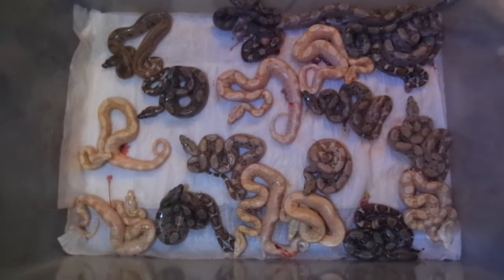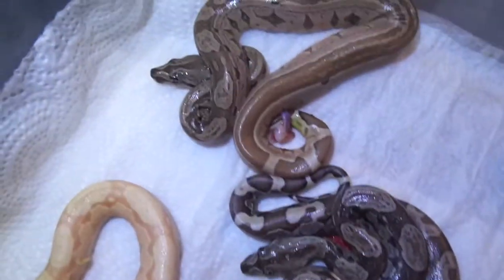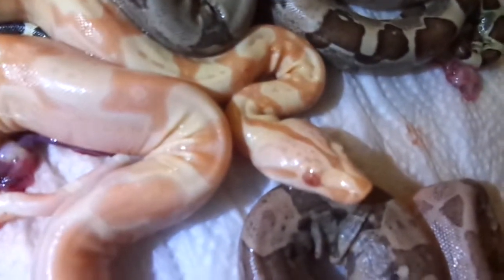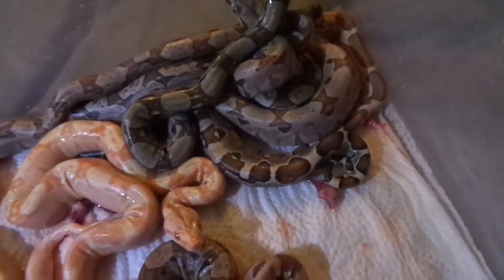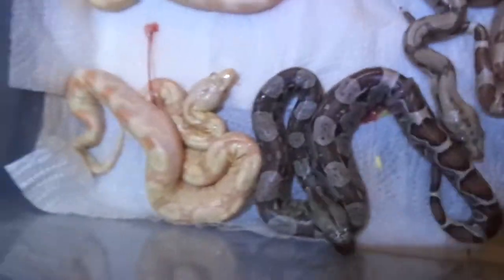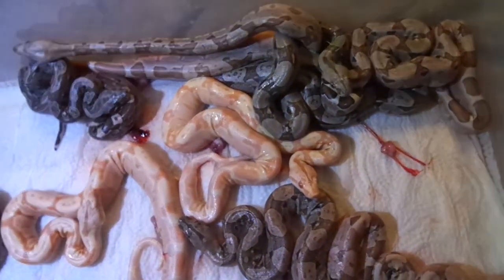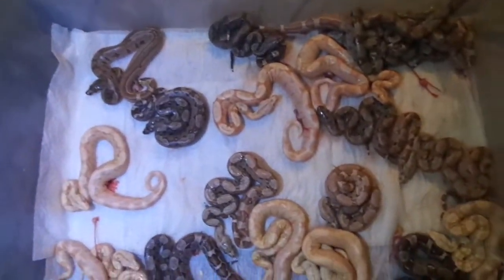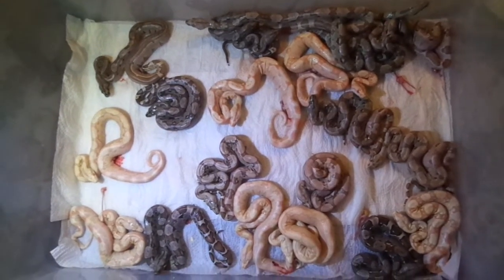European pastel arabesque het albino x hypo img het albino 66% het vpi